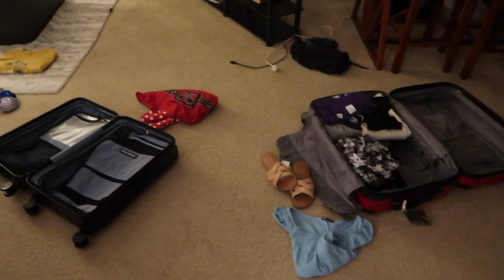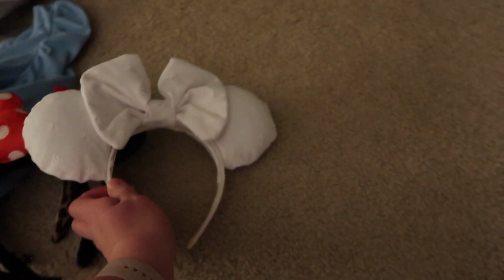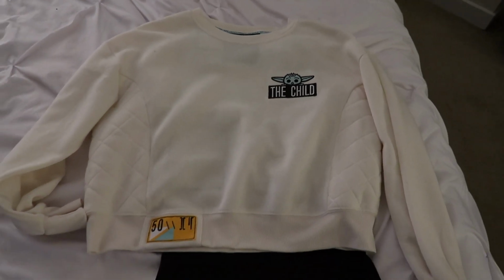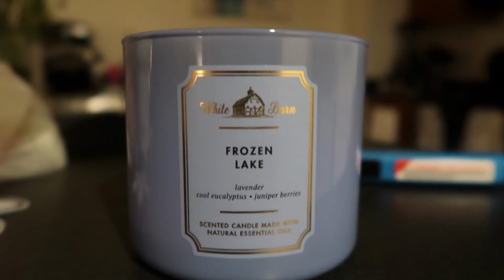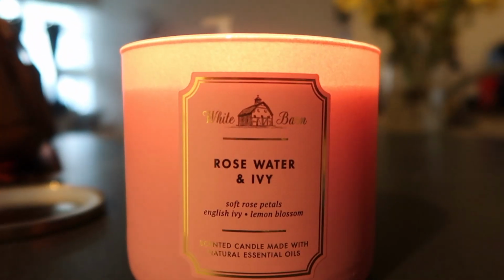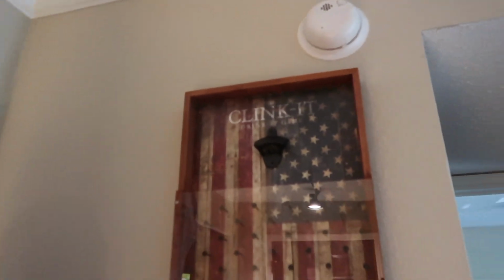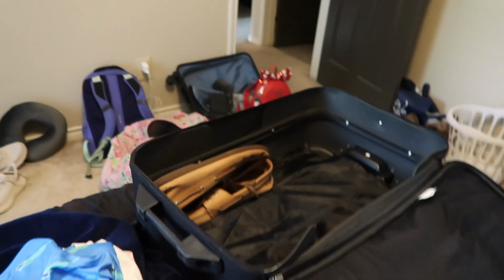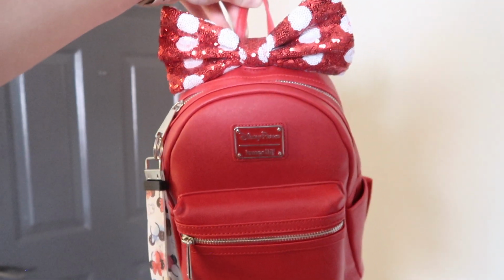Walt Disney World Packing Vlog | August 2021 Trip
Hey y’all we are Megan and Sean!

Our goal is to share our happiest of moments, travels, and bring joy to others.

During the time that this is posted we are in Walt Disney World!!

We are excited to share with you our packing vlog!

Camera used in this video - Canon G7X Mark ii

Vlog Tripod